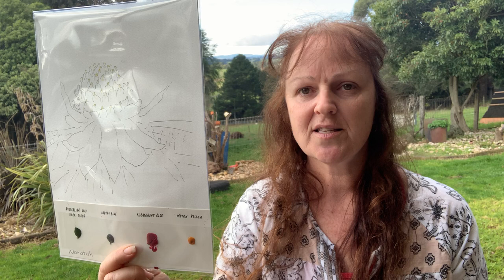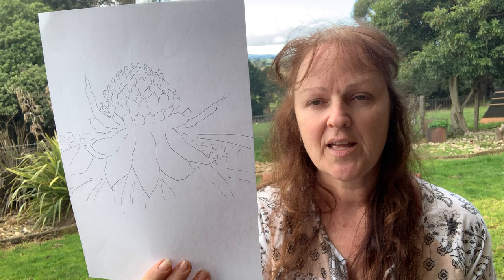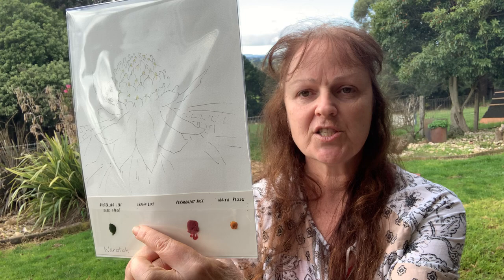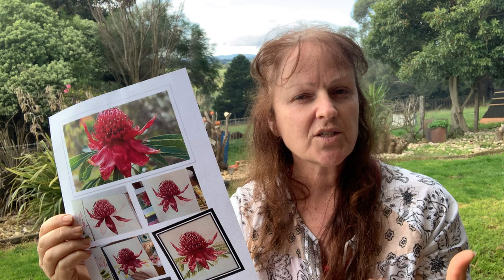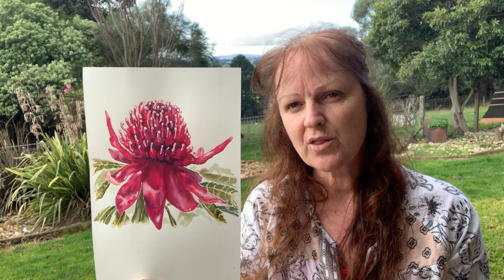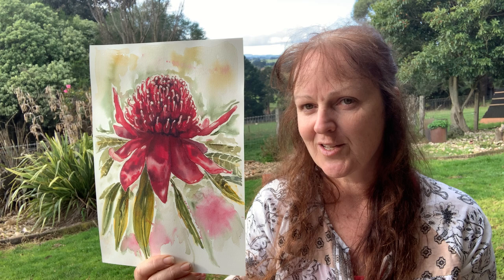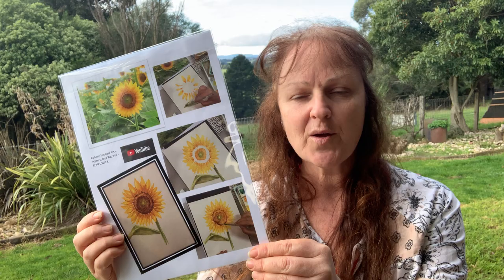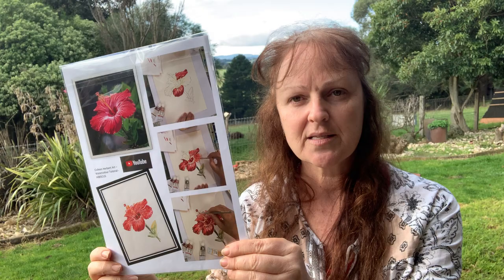PICK and PAINT WATERCOLOUR Information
Art enthusiasts - this is a little bit of information as to What the Pick and Paint Watercolour Pack is about and what is in it.
On my Colleen Herbert Art Youtube channel I have created a playlist just for you - enjoy